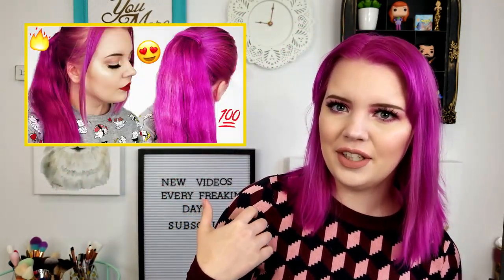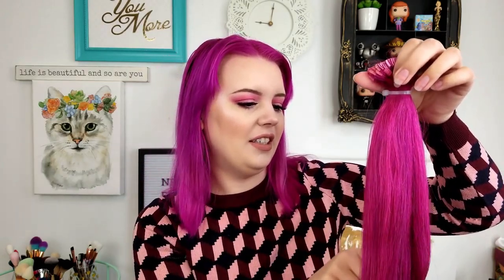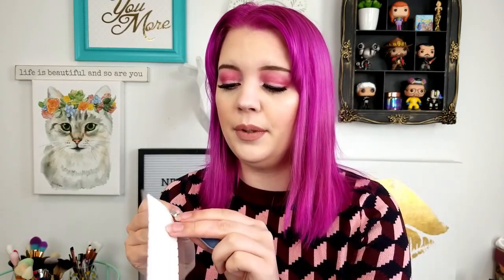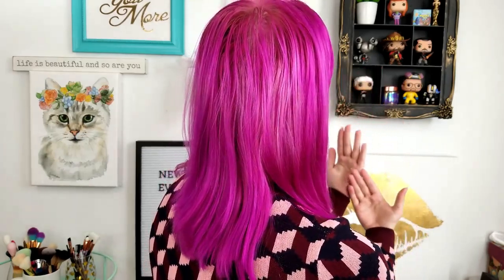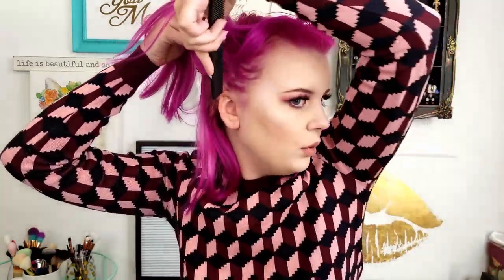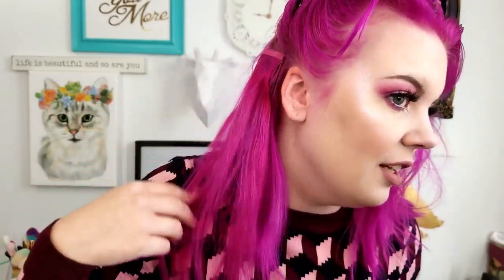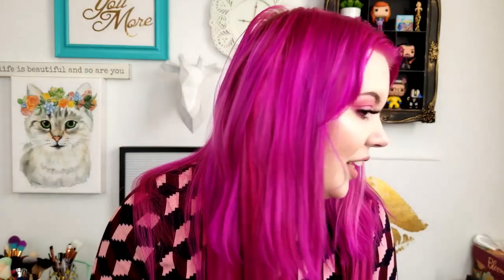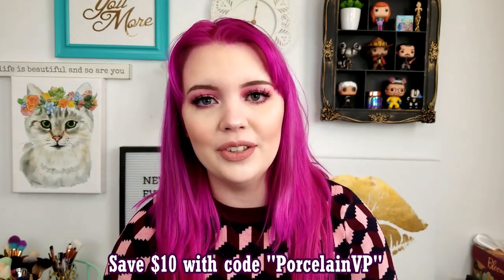HOW TO APPLY TAPE IN HAIR EXTENSIONS (& REPLACE THE TAPE)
Length & Weight: 16''-100g (one pack)
Color: Color Customization

💋 Lipstick: "Midi" by Colourpop

🧜 My Hair Color

Save $10 w/ code: "PorcelainVP": vpfashion.com

FAQs:
How old are you? - I'm 23!
What do you use for editing? - Wondershare Filmora
Where do you live? - North Carolina, USA
What camera do you use? - Samsung Note 8 (on 1080p 60 fps)
What lighting kit do you use? - Similar to this